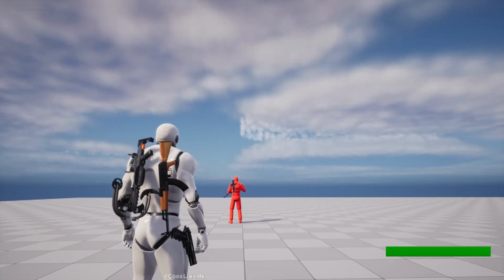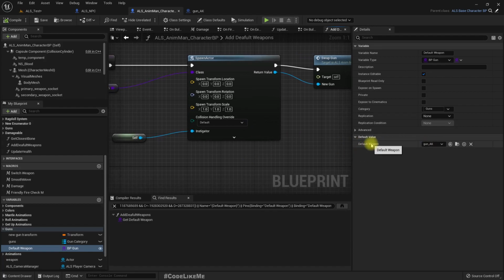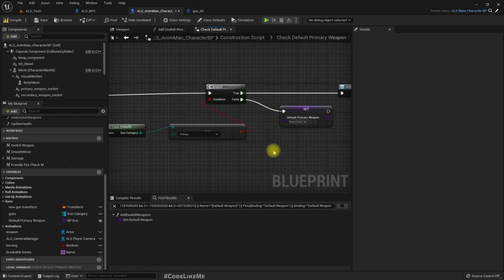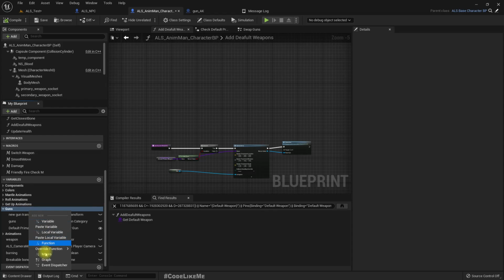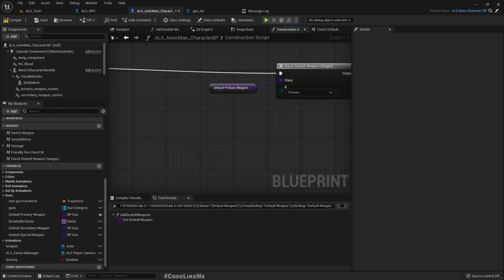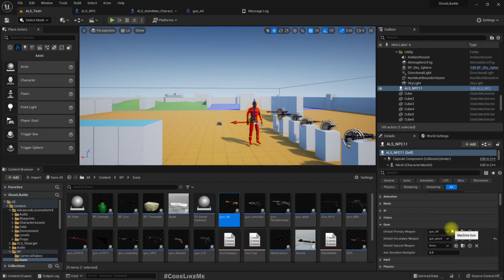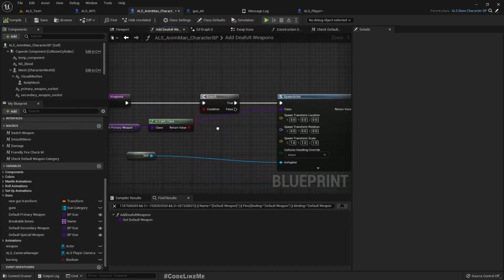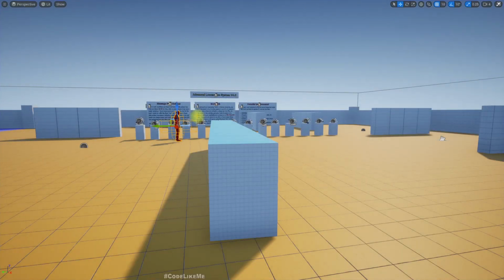Unreal Engine 5 - ALS Shooter - Loadout (ALS #60)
This is episode 60 of the third-person shooter series based on Unreal Advanced Locomotion System. Today, I am going to work on the basics of the loadout system. Here, we will set up necessary variables that allows us to define default weapons from all 3 categories (primary, secondary, and special) for both player character and NPC characters. Primary weapons are usually rifles/SMGs. Secondary weapons means pistols or any one handed guns. Weapons like flamethrowers, snipers, shotguns, crossbows belongs to special weapons category.